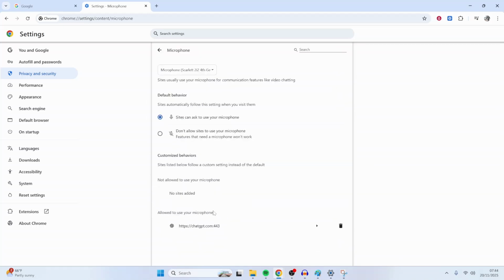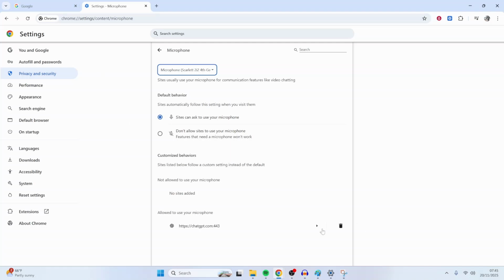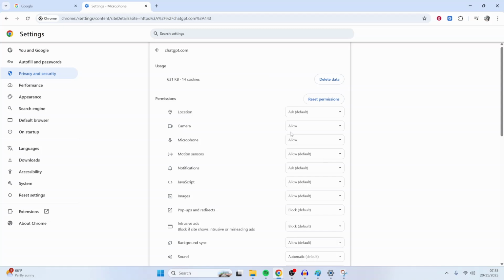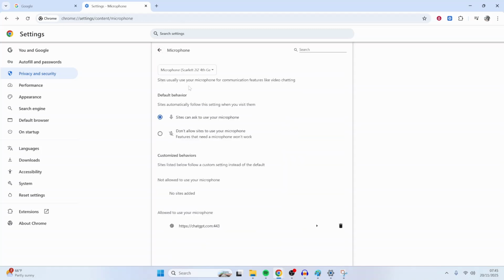How To Enable Webcam and Microphone in Google Chrome (Step By Step)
In this video, I show you how to enable Webcam and Microphone in Google Chromed. Did this video help? Thanks!